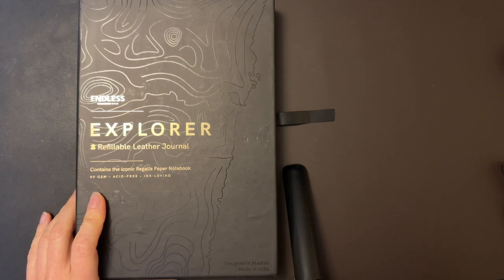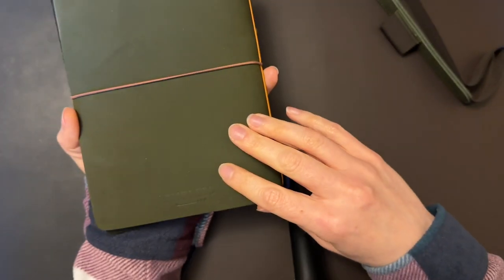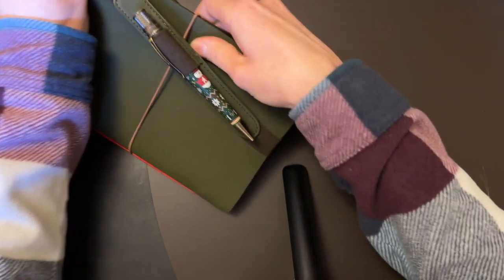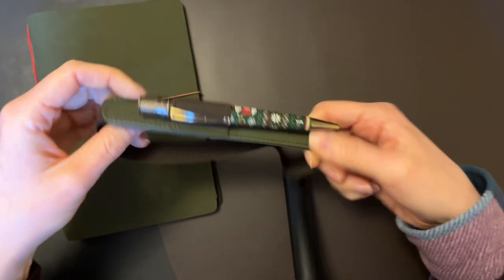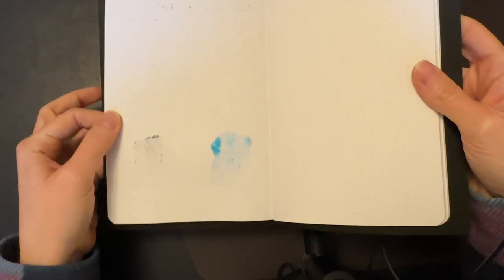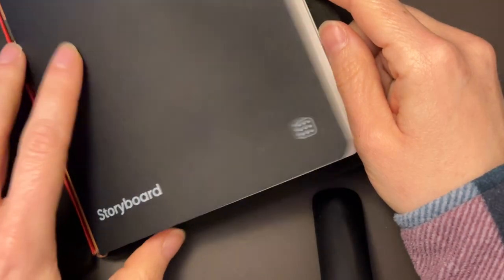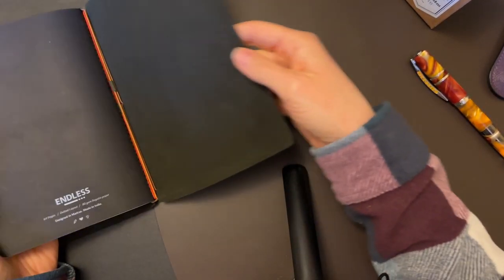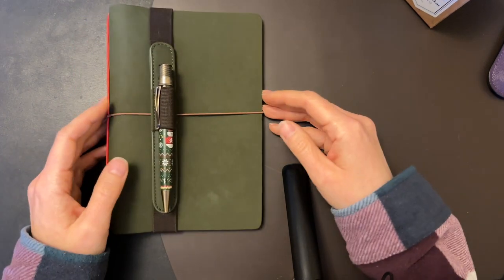The best refillable notebook? The Explorer by Endless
Thank you for checking out my review of the explorer by Endless, and thank you Endless for sending me this notebook free of charge. I was NOT paid for this review, all opinions expressed are my own.